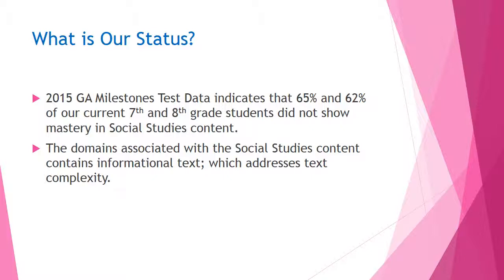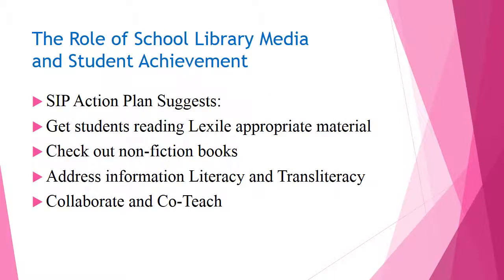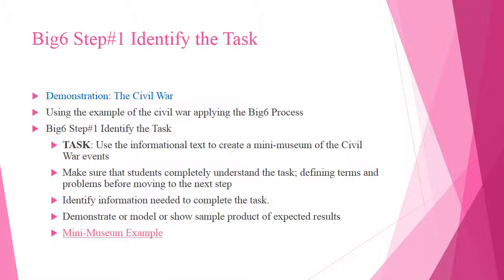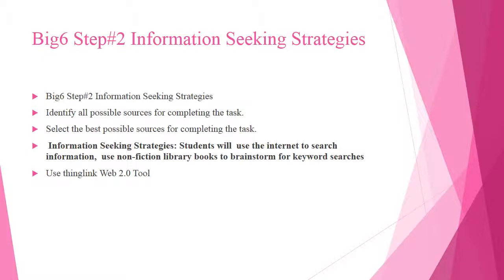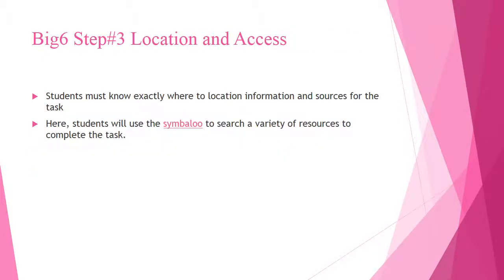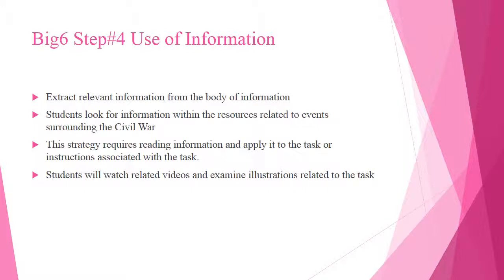Literacy and Transliteracy